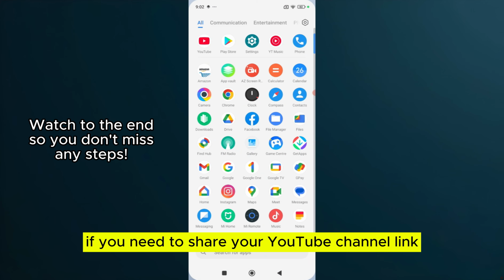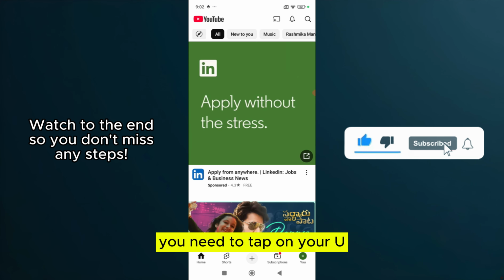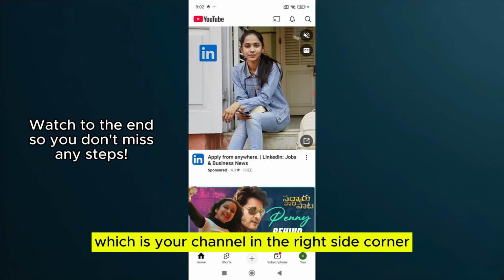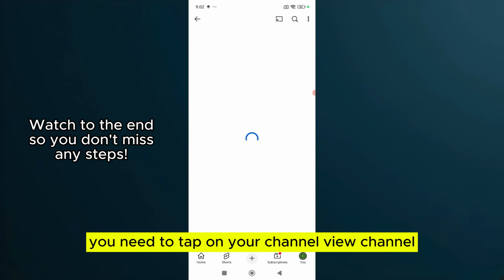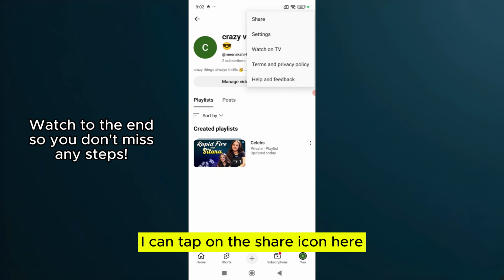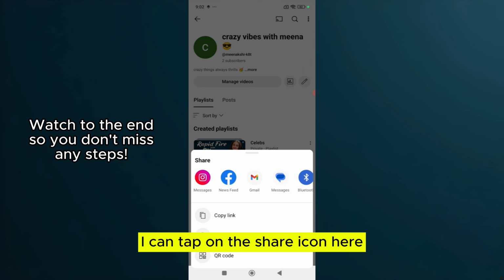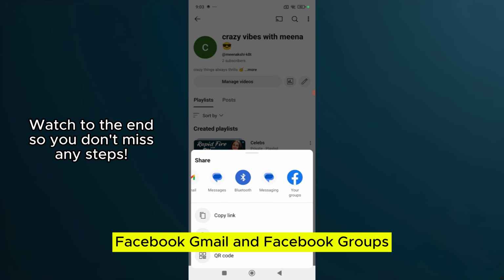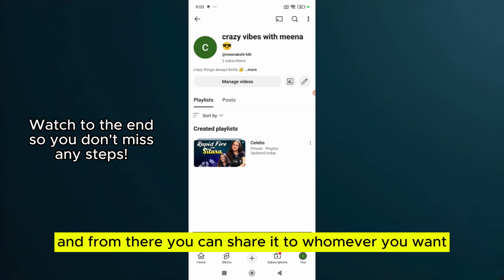How To Share YouTube Channel Link On Phone (Step By Step)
Learn How To Share YouTube Channel Link On Phone (Step By Step)

In This Video, We'll Show You 👇
Share Youtube Channel Link On Phone
Youtube Channel Link On Phone
How To Share Youtube Channel
Share Youtube Channel
Share Youtube Link
Youtube Link Share
How To Share Youtube Link
Youtube Share Link
Get Youtube Channel Link
Find Youtube Channel Link
Copy Youtube Channel Link
Youtube Channel Url
Share Youtube Channel Url